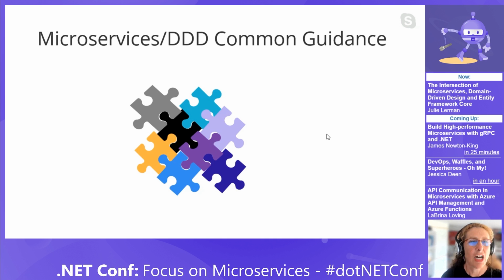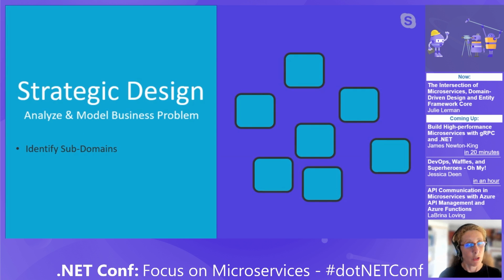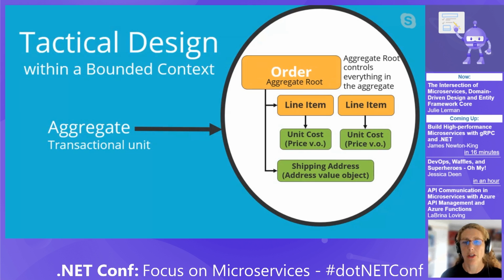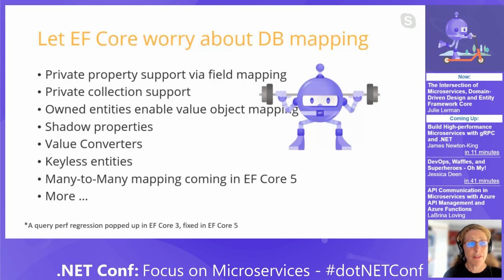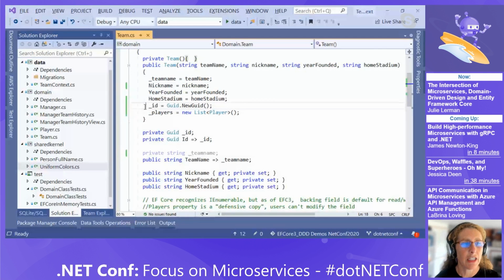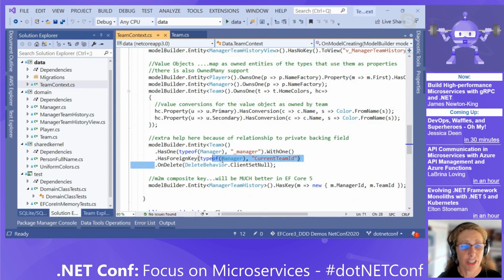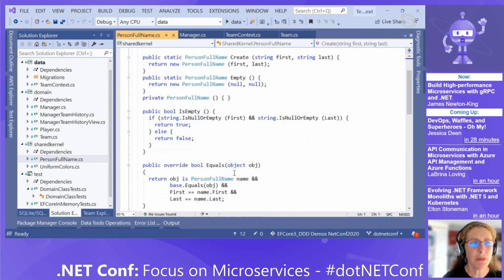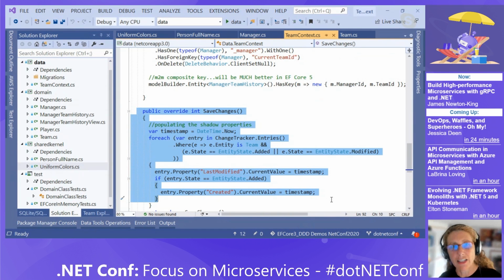The Intersection of Microservices, Domain-Driven Design and Entity Framework Core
Domain-Driven Design (DDD) provides much of the strategic design guidance that we can use to determine the boundaries around and interactions between Microservices in our solutions. DDD also follows up with tactical design patterns for your business logic. In this session we'll take a look at some of these patterns and how EF Core naturally, or with some additional configuration, persists the data that your microservices depend on.